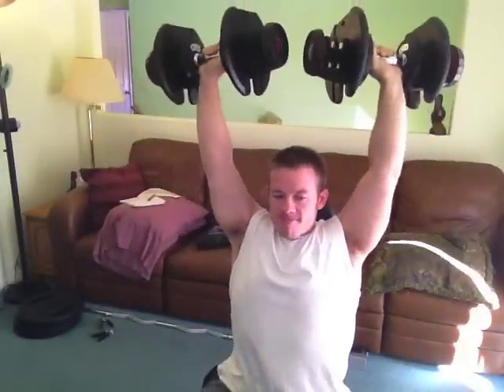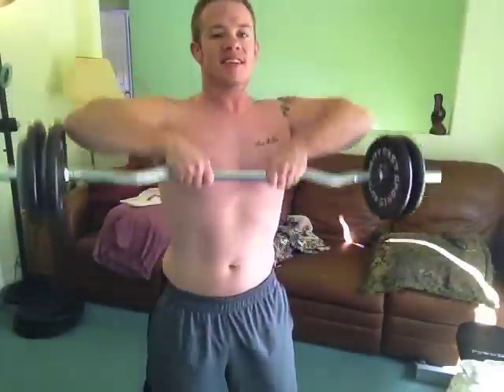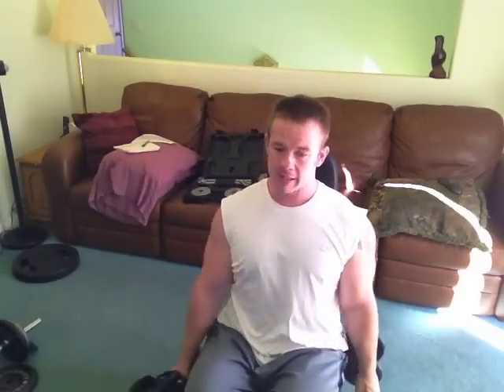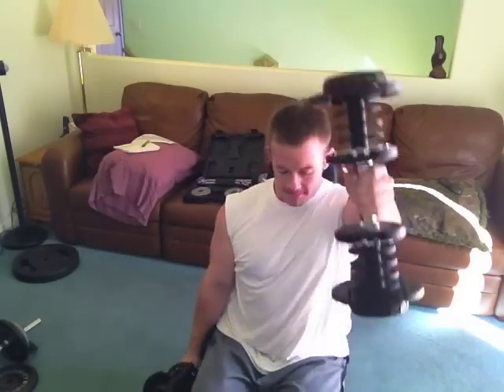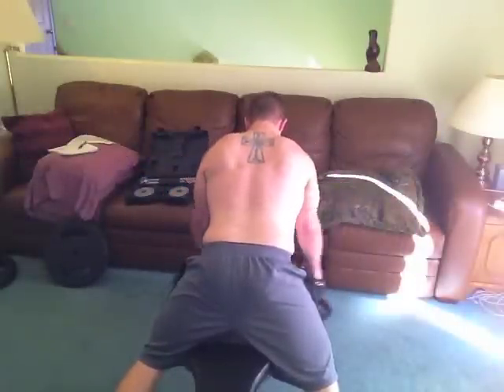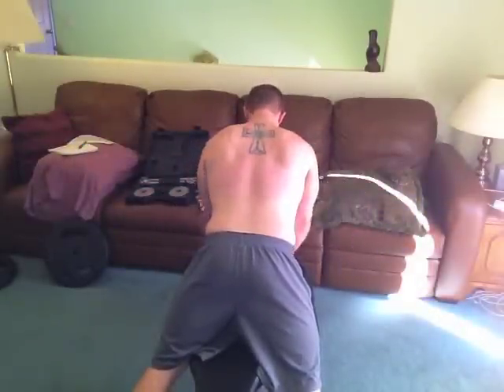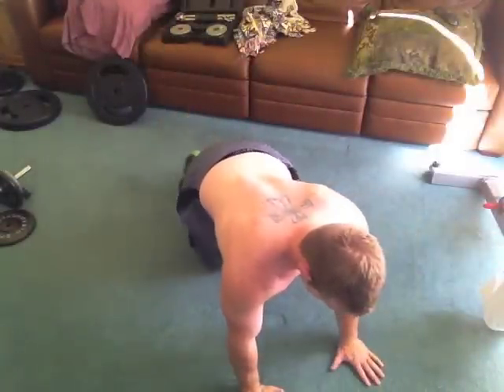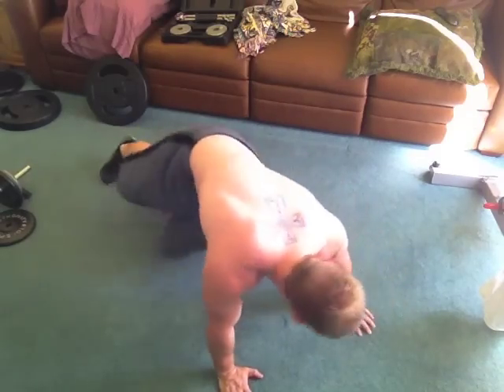GF2revolutoin: Body Beast: Bulk Shoulders- Day 26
First week of the Bulk phase completed,  I can already tell that this is going to be an awesome 6 weeks!!!  Bulk Shoulders is really good, fast pace, and hits just right!